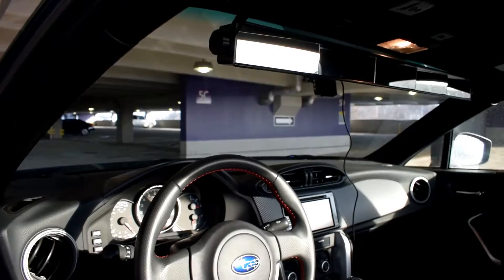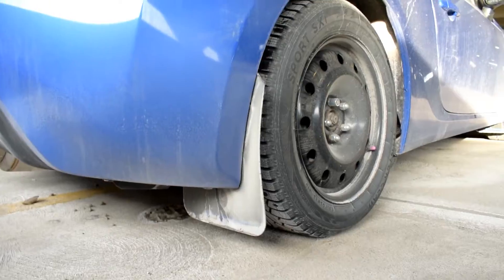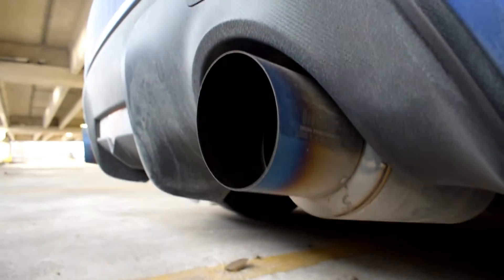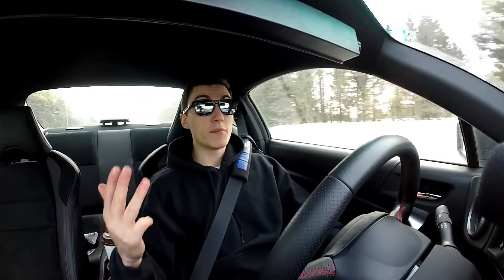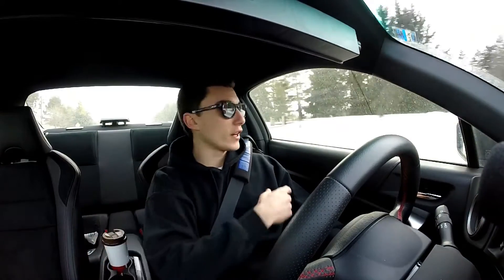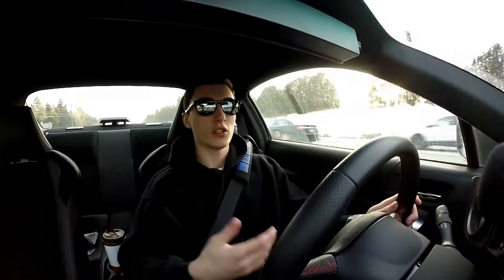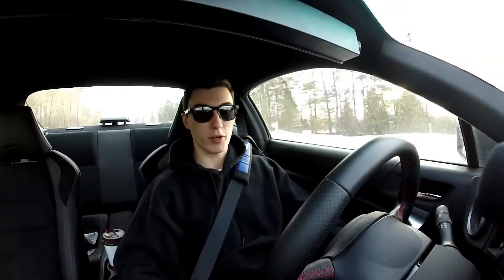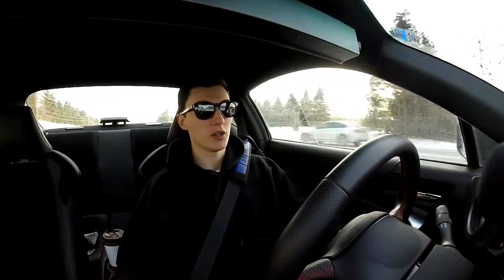BRZ Update - Coilovers or Bags??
A quick walkaround of the BRZs current state, and a list of some things I plan to do in the near future. Should I Bag the car or run Coilovers? whats your thoughts? Also should I Install the light bar?

These are the FC04 wheels in a Bronze and Gunmetal color-

Dyalla - Only